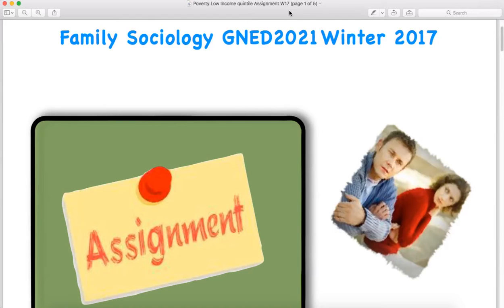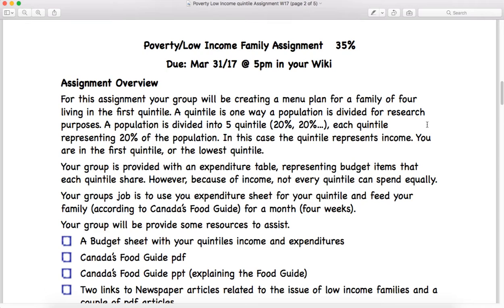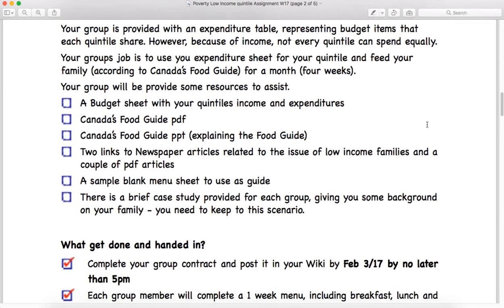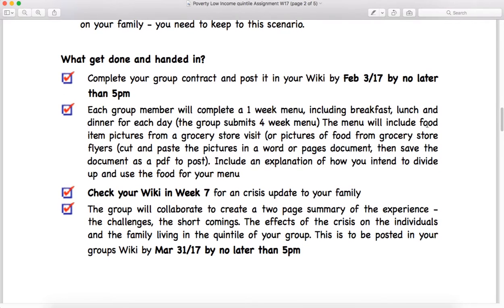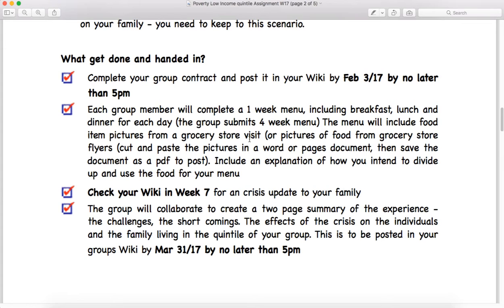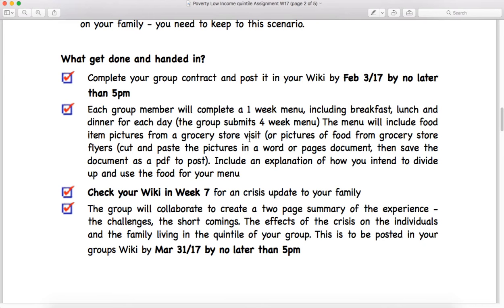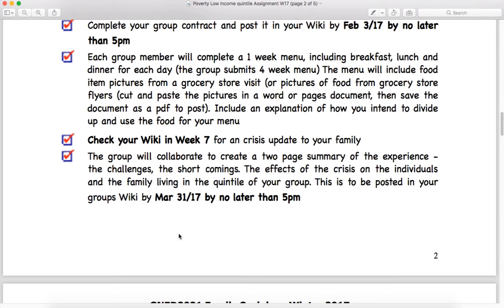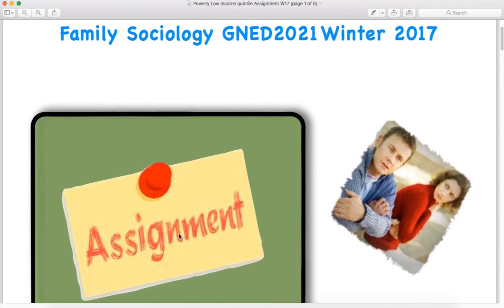Family Sociology Quintile Assignment